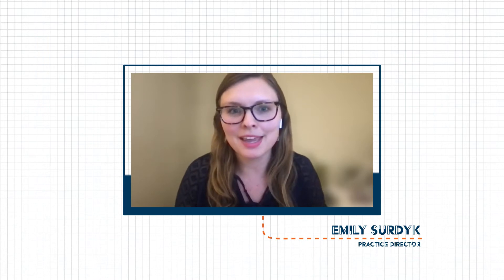Make an Impact at Apptio - Episode 4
Hear from Emily Surdyk, practice director on our Customer Success team, about her unique career journey at Apptio. From technical account management to customer success, she has worn many hats as an Apptian.

Want to join TeamApptio?